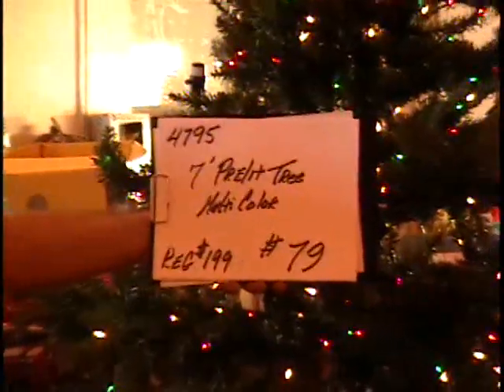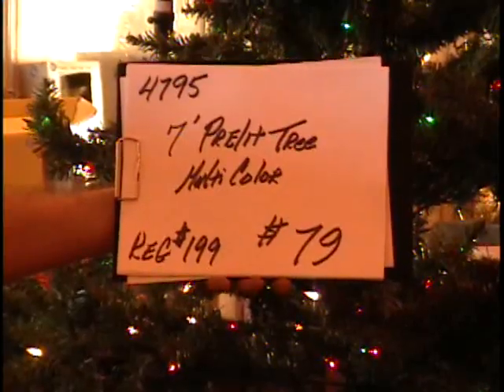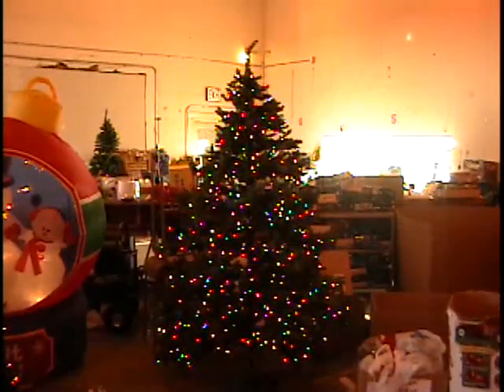#4795 7FT PRELIT MULTICOLOR X-MAS TREE$79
7 feet tall 200 multi color lights Reg $199